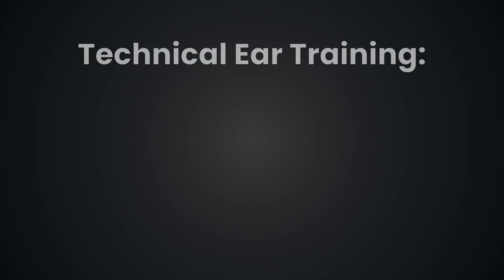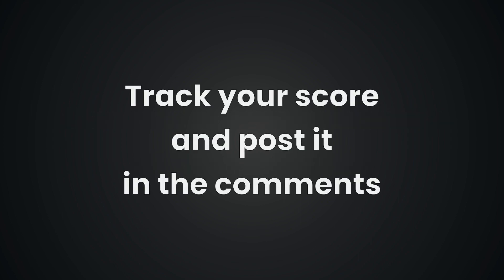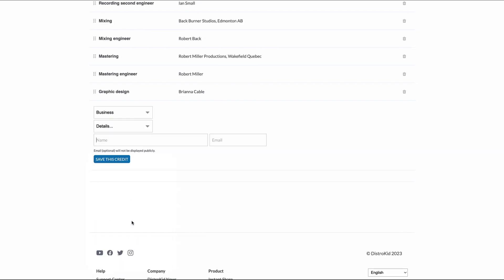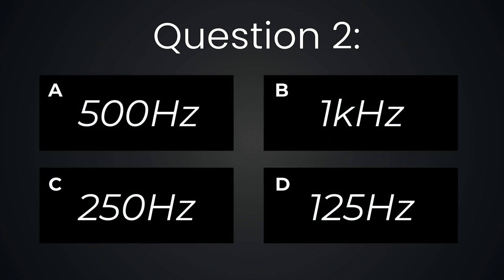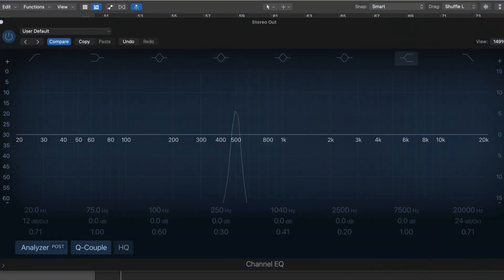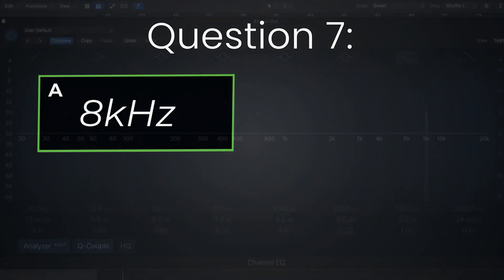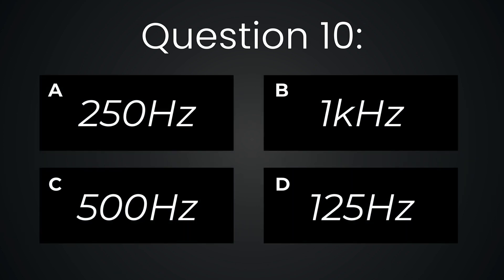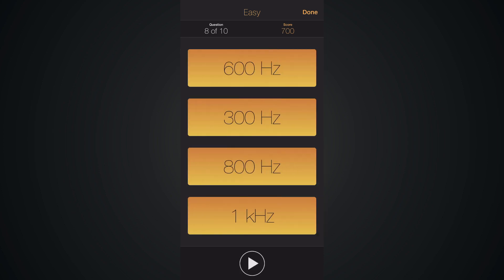Technical Ear Training: Recognizing Sine Waves 1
In this video, we'll dive into the world of frequency recognition to hone your ability to recognize different frequency areas by ear.

We'll be exploring seven essential frequency areas: 125Hz, 250Hz, 500Hz, 1kHz, 2kHz, 4kHz, and 8kHz. Each of these frequencies is precisely an octave away from the next.

Now, what's an octave, you ask? It's simply a doubling of frequency. Understanding this fundamental concept is your first step to mastering frequency recognition.

By the end of this quiz, you'll have some experience identifying these frequency areas by, associating each one with a familiar sound or feeling.

0:00 Intro / Test Description
1:00 DistroKid
2:28 Question 1
2:58 Question 2
3:20 Question 3
3:42 Question 4
4:05 Question 5
4:29 Question 6
4:48 Question 7
5:11 Question 8
5:35 Question 9
6:01 Question 10
6:25 Don't forget to share your score!
6:40 Try Quiztones for more practice